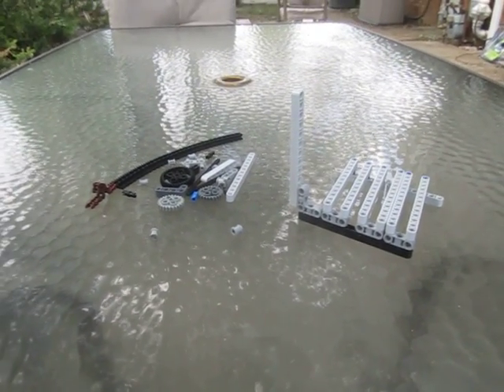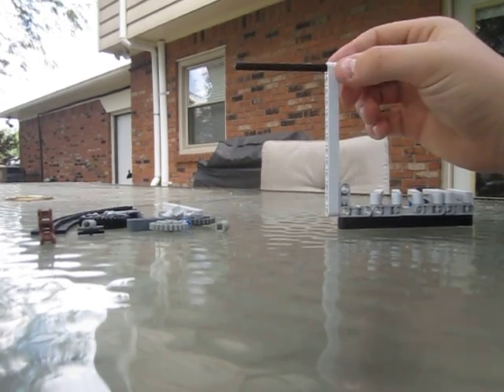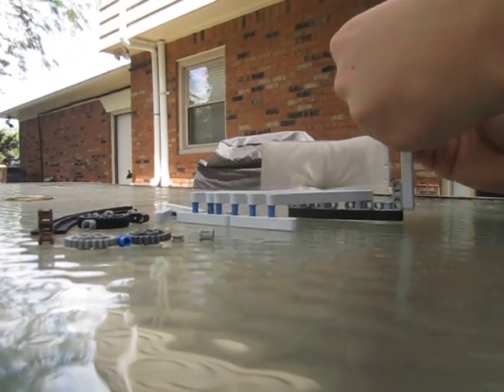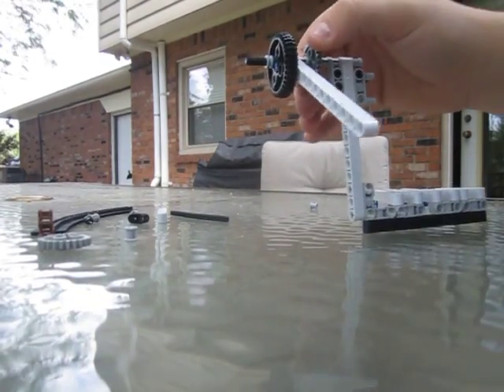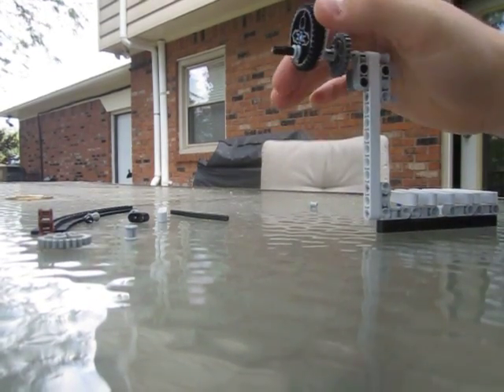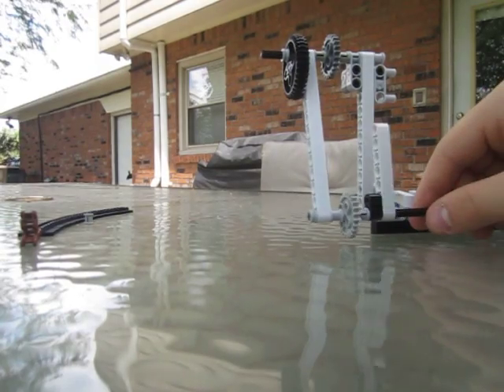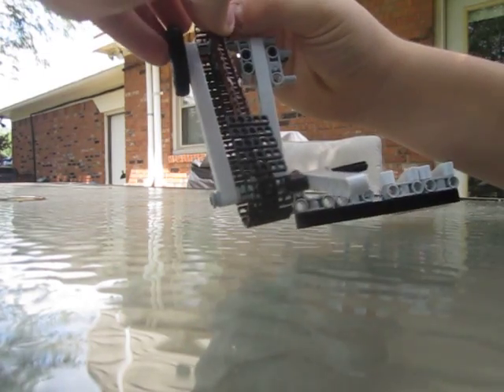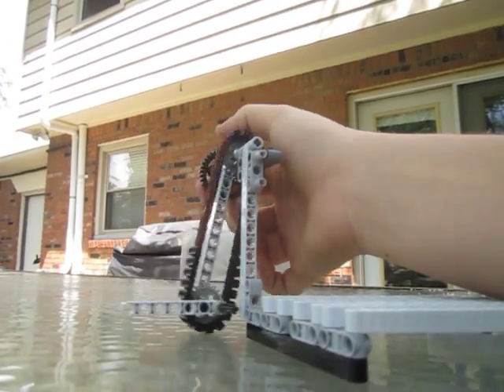Chain Bar Lift Tutorial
Chain Bar Lift Tutorial using the Lego Mindstorms system.